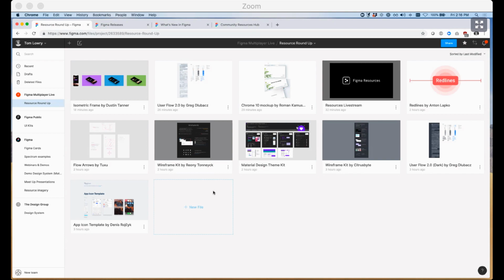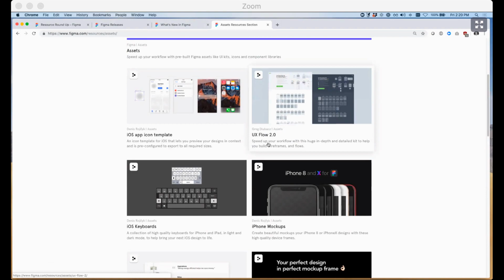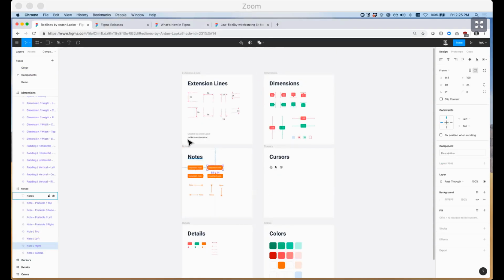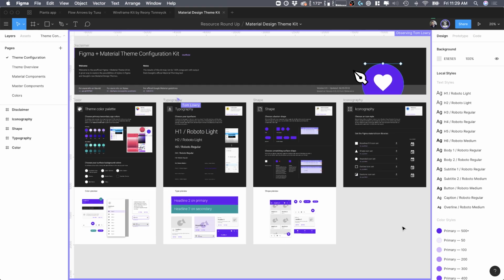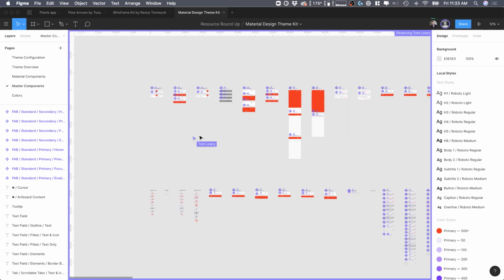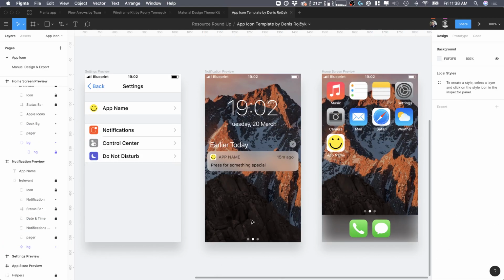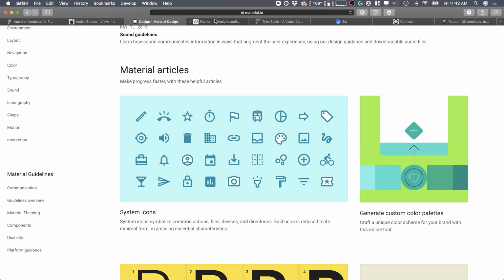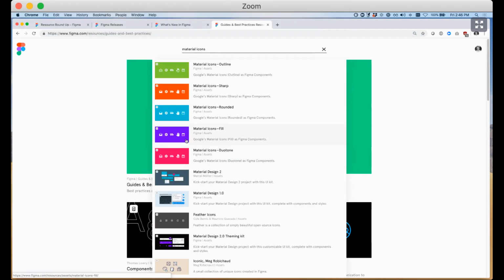Figma Livestream — Resource round up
Join Thomas Lowry and Josh Dunsterville for a Figma live stream where we'll walk through some useful resources that have been created by the community, ready for use in your own projects!